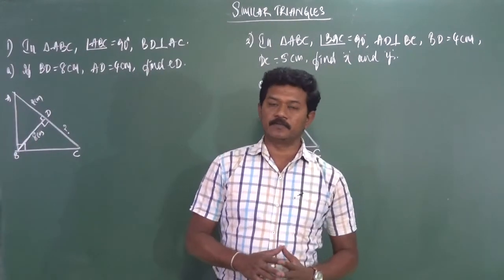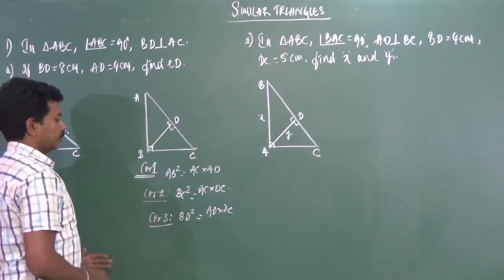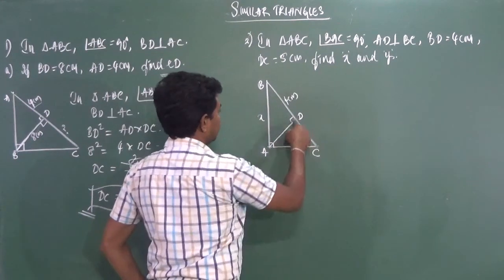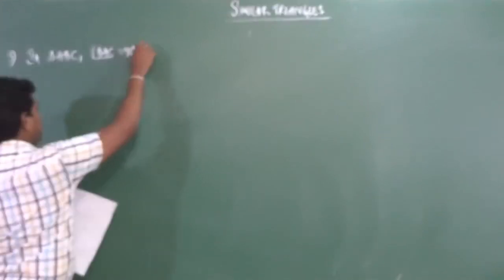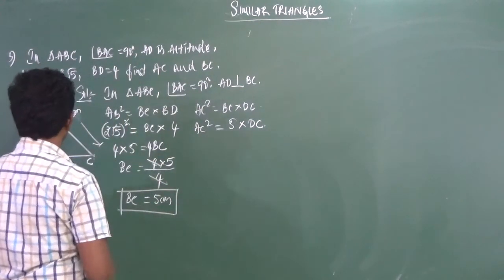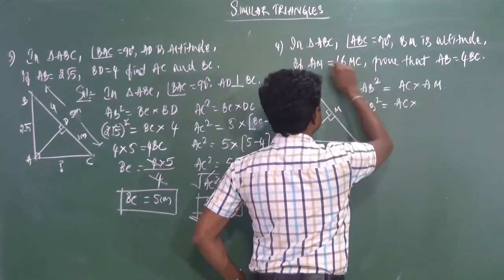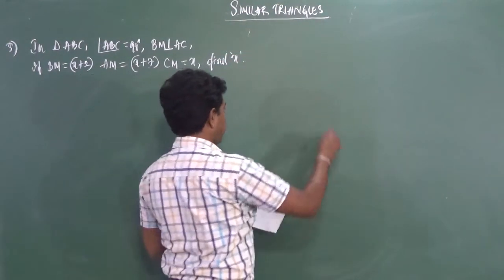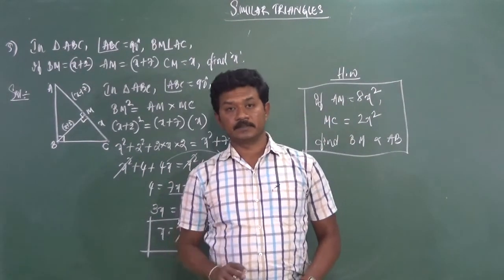NUMERICAL ON SIMILARITY CRITERION FOR RIGHT ANGLED TRIANGLES/CBSE/SSLC/10/SANGAM TUTORIALS/GUBBI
NUMERICAL ON SIMILARITY CRITERION FOR RIGHT ANGLED TRIANGLES. ONE MARK QUESTIONS.